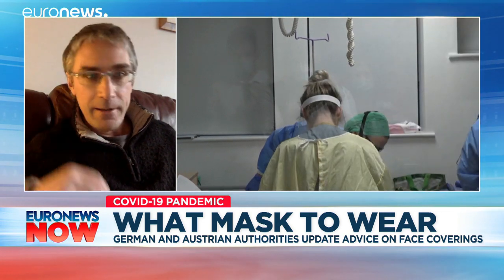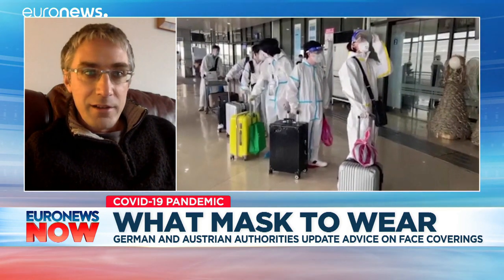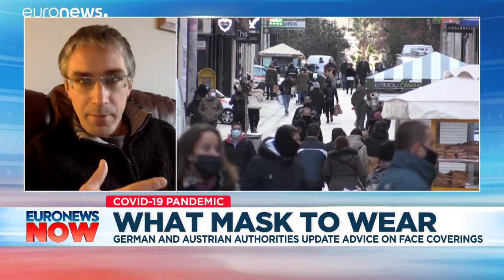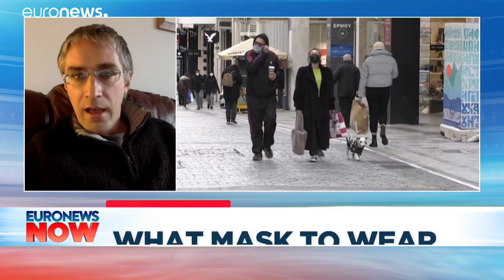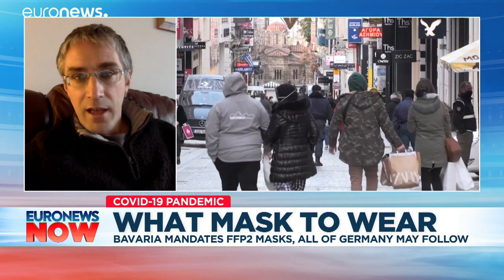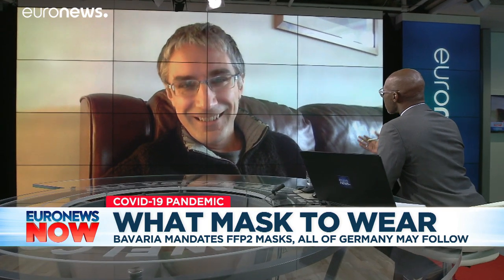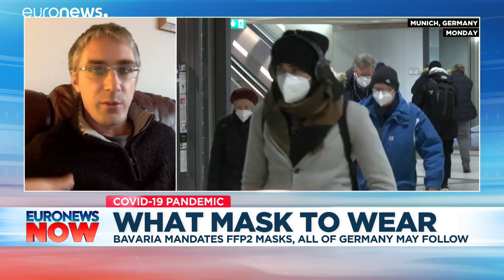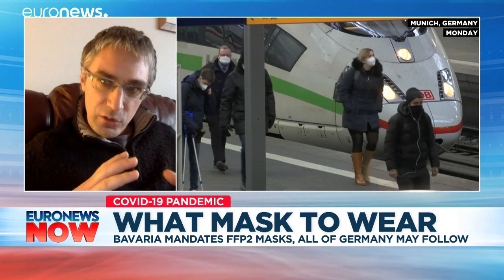Face masks: What's the difference between a cloth one and an FFP2?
As authorities in southern Germany and in Austria make FFP2 masks mandatory on public transport and in shops, we ask an expert what difference these masks make.